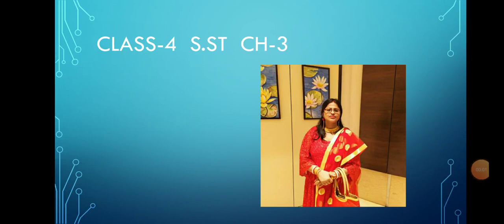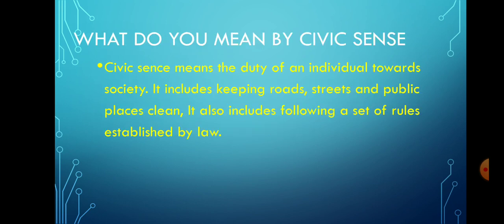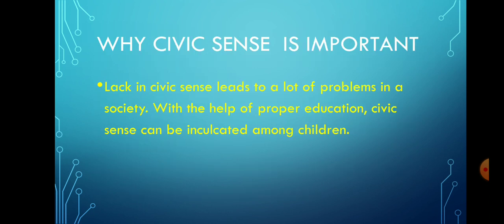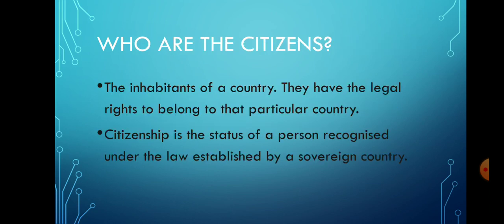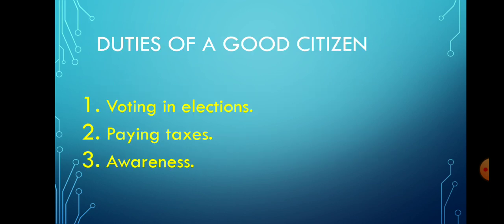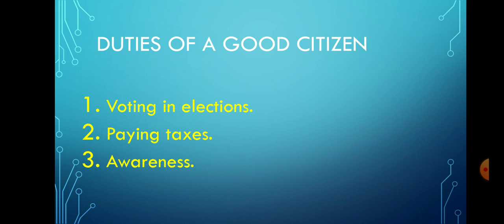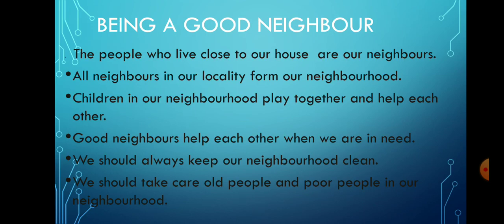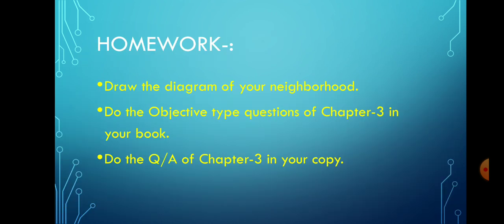Class IV SST chapter 3